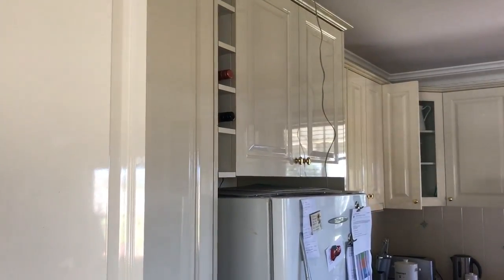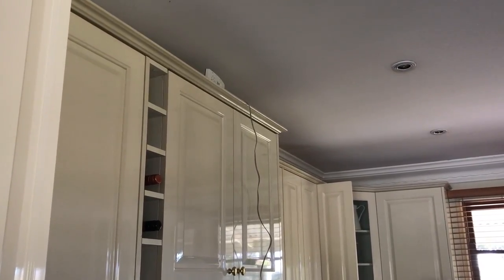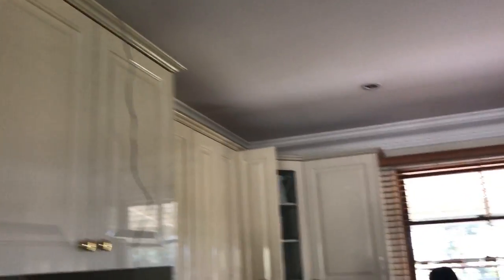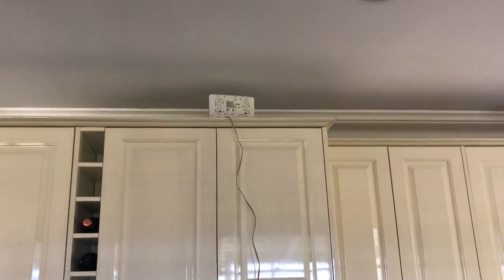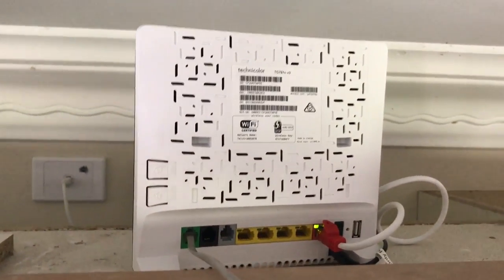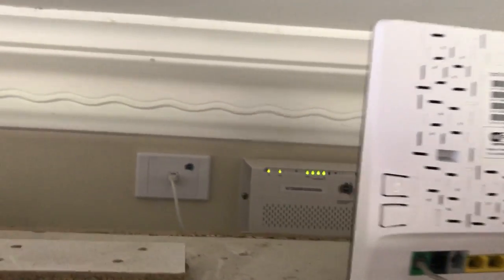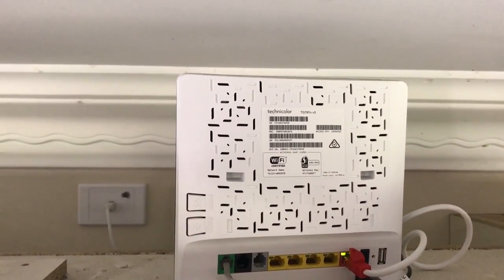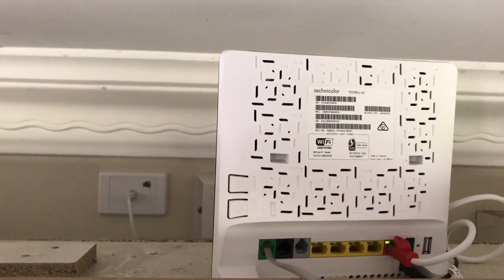NBN Installed Modem In Inaccessible Location 2.5 meters above floor level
Field Job Description :
Customer has just moved into a house in Croobyar and had NBN installed. On the day of the installation the Telstra contractor for NBN told the customer that the only place that he could install the modem was in a location that is in a totally inconvenient place which was in the kitchen on top of a cupboard that is 2.5 meters above floor level. (See video) The customer could not find a working phone number in the house as it was part of their package, the contractor never explained to the customer that they needed to plug their phone into the modem to get a dial tone. The customer has a bad lower back and it is unsafe for him to be climbing a ladder each time they need to answer the phone.
Field Job Conclusion :
I have explained to the customer that they had to plug the phone into the modem and I ran a lead down to the kitchen bench and installed the phone. This is still not an a acceptable location for this Installation on the other side of this wall is the customer office, it would have been so easy for this tech to install this on that wall and then this customer would have been happy. I have told the customer this tech should sent back to relocate this socket and modem to a location that is usable.

To see full details of this job you can view our online report by clicking on this

HAS THIS HAPPENED TO YOU?  WE CAN HELP!
We have just written a blog on our website about this NBN installation of this NTD and modem. We have got some options for you that can save you lots of frustration, time and money.

We provide these videos and online reports to help our clients in dealing with their ISP when we find network problems or shoddy work from their Teco’s. We have an almost 100% hit rate in getting our clients a refund for this service when we find the fault is in the Telstra network, when their ISP has told the customer the fault is an internal issue and they need to hire a private telephone technician.